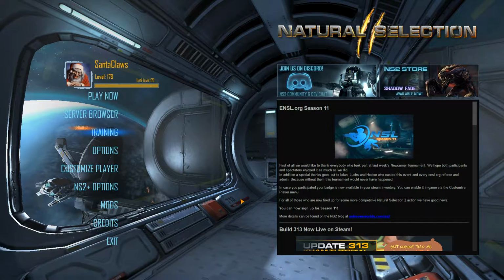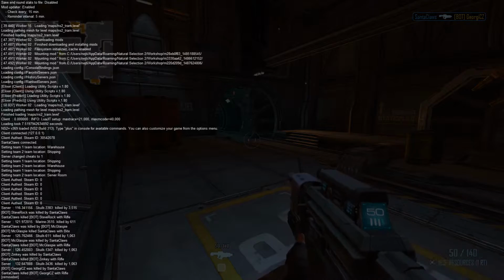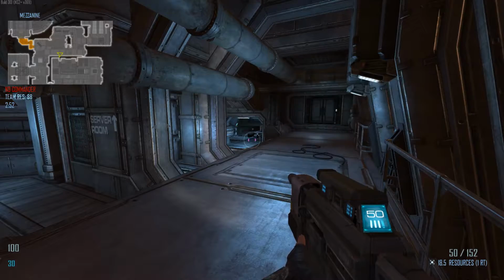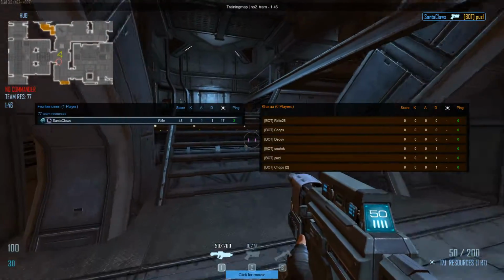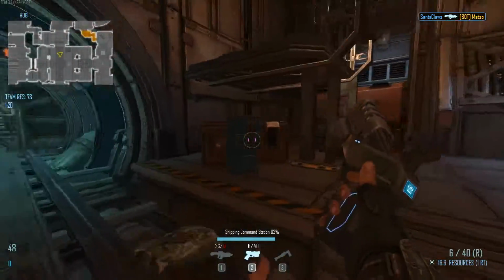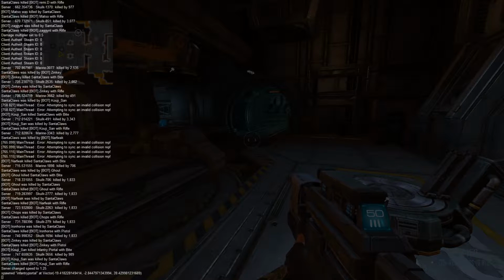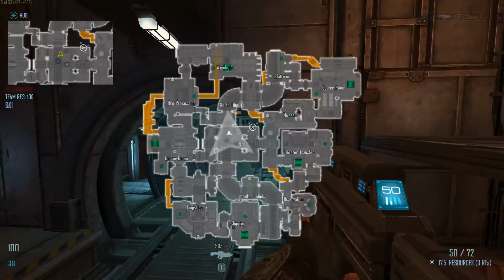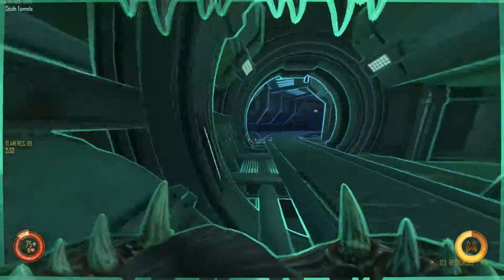Natural Selection 2 - Aim Exercise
A tutorial for an aim exercise in Natural Selection 2 against bots.